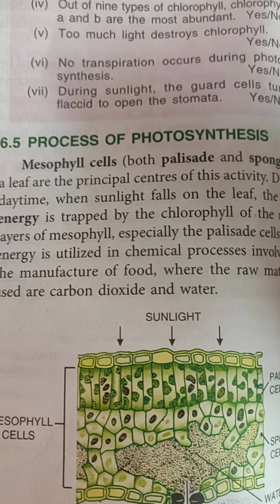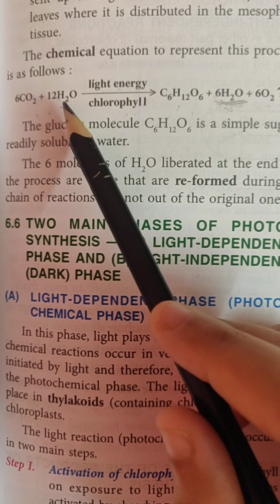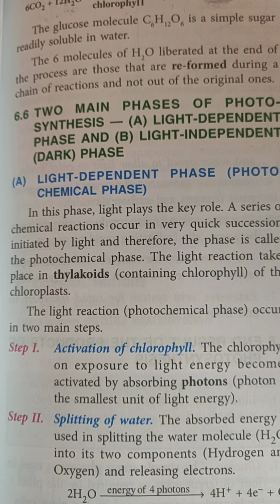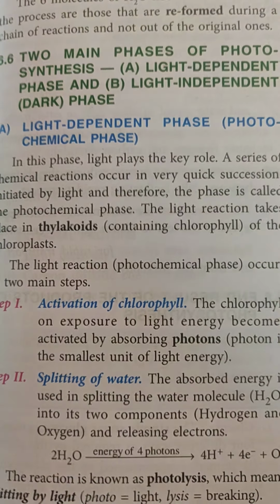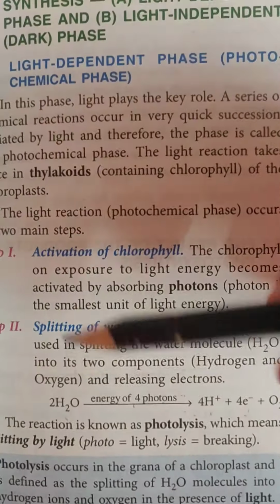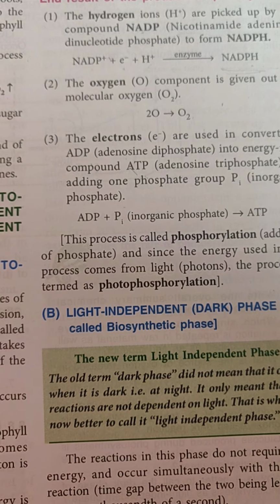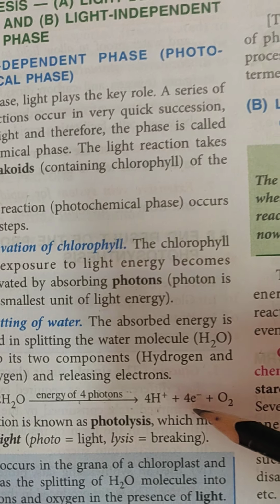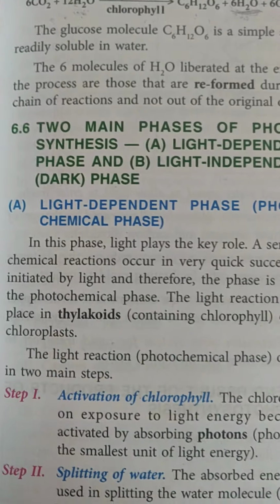Class 10: Photosynthesis/ Light-Dependent Phase